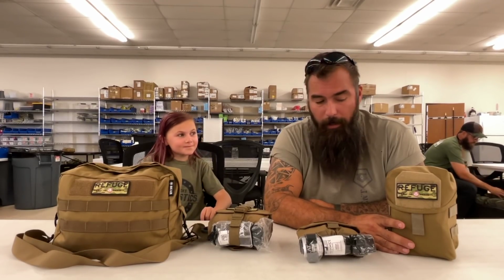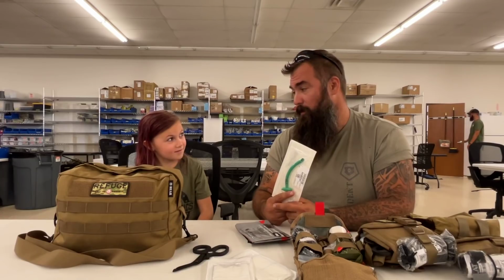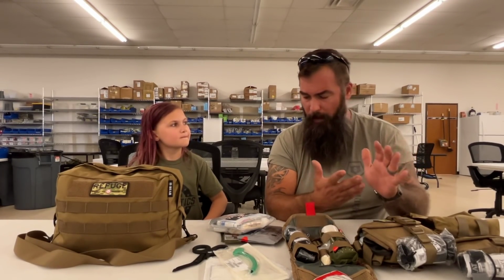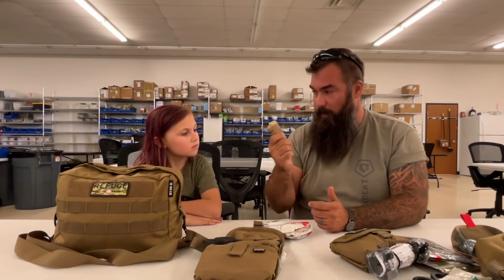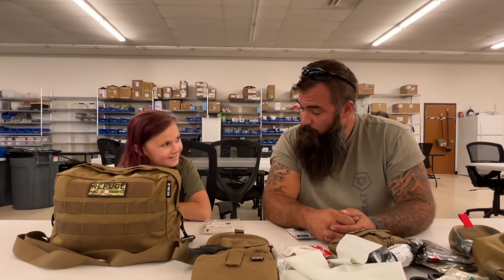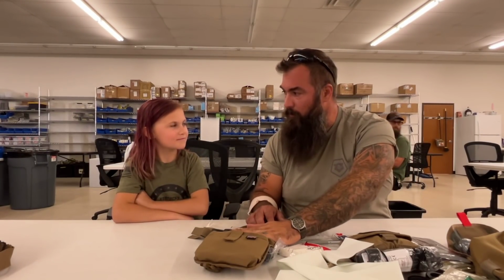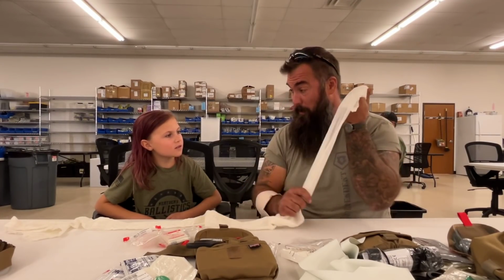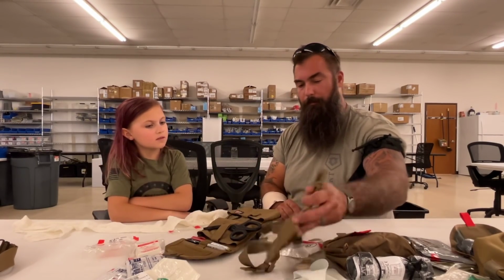Trauma Kits for Kids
for the BEST first aid kits in the world. Guaranteed FOREVER, exceeds Mil-Spec, FORTY-TWO lives saved to date, and deployed on 4 continents. From your minivan to your Blackhawk, we’ve got you covered.

for life-saving training including Stop the Bleed, CPR & AED, Tactical Combat Casualty Care, force on force scenario-based civilian training, and more!

to support our ongoing efforts to combat human trafficking and assist those affected by natural disasters.